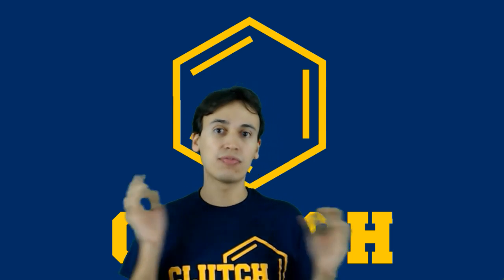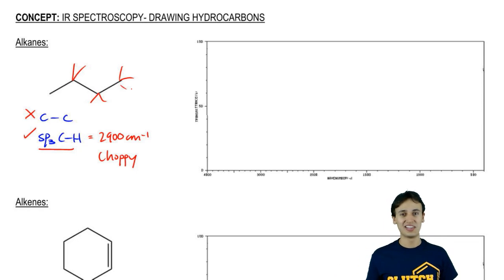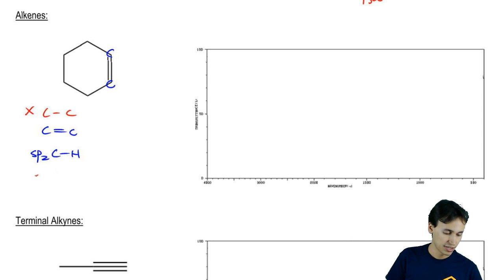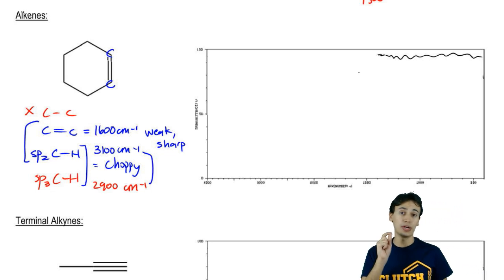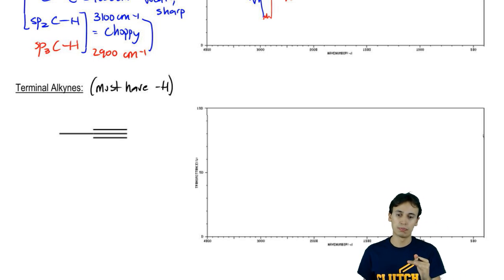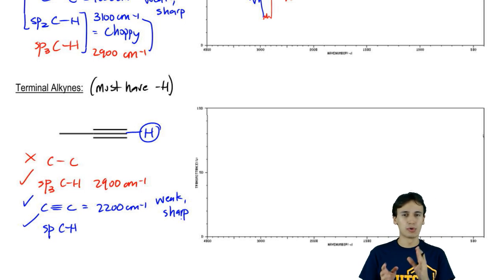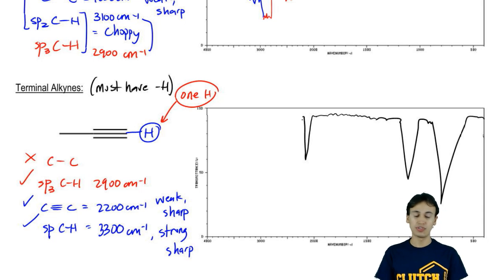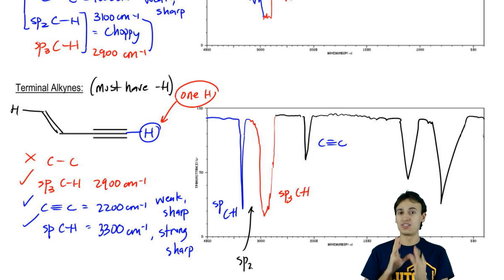IR Spect Drawing: Spectra Hydrocarbons